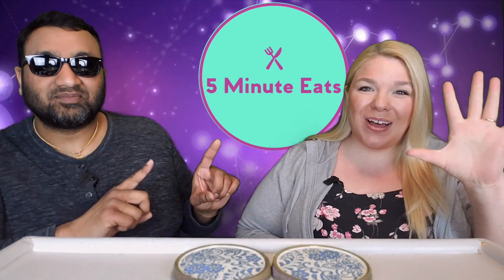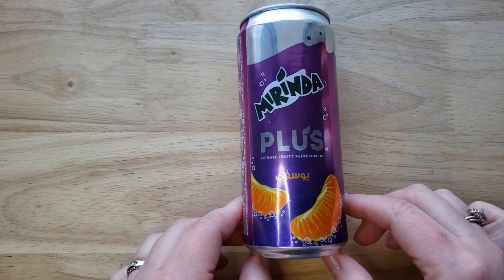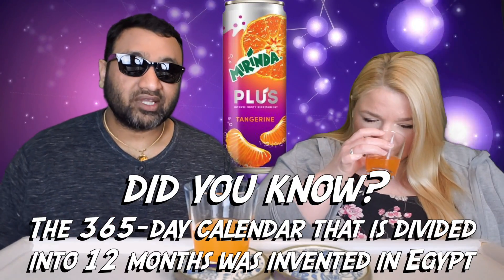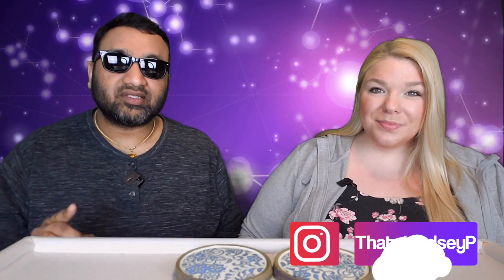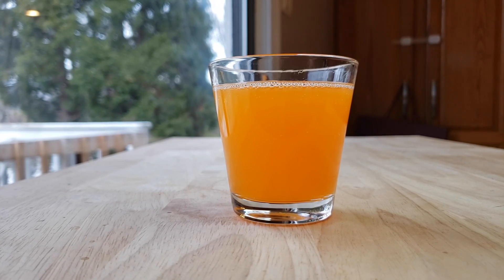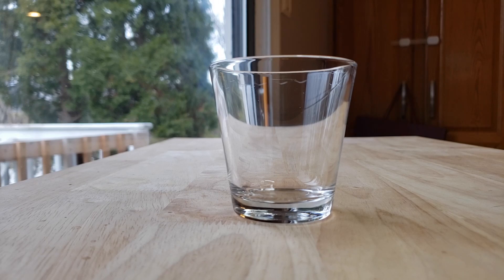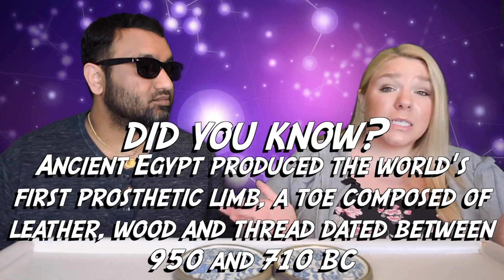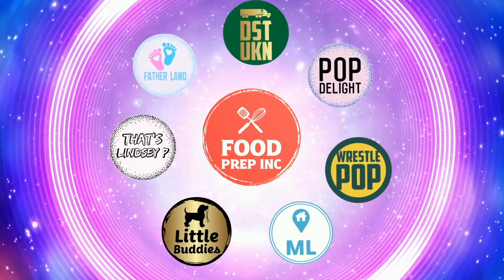Mirinda Plus Tangerine Review